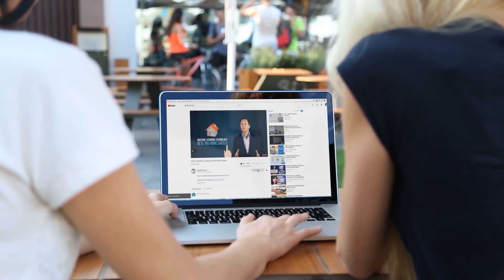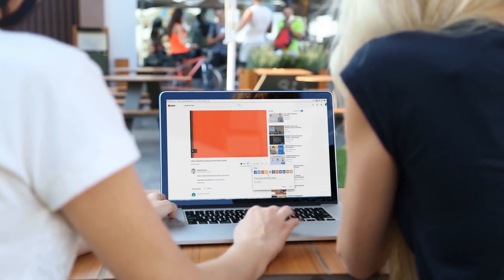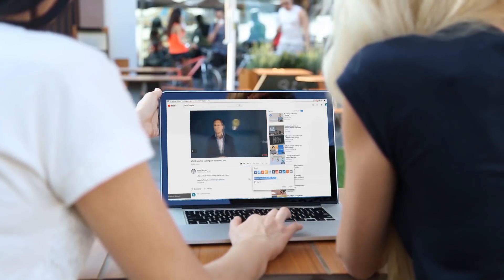How AI Augments Drones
Dan Mascheck and Ronald van Loon discuss about How AI Augments Drones.